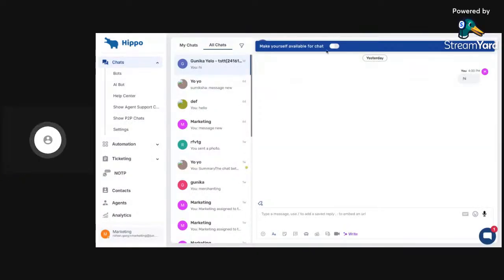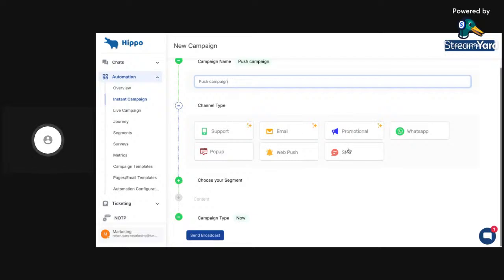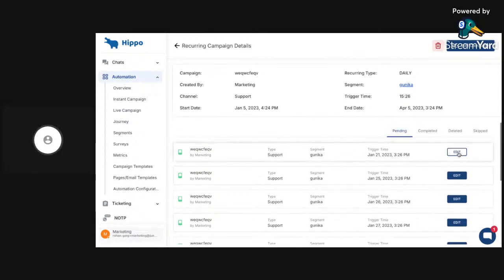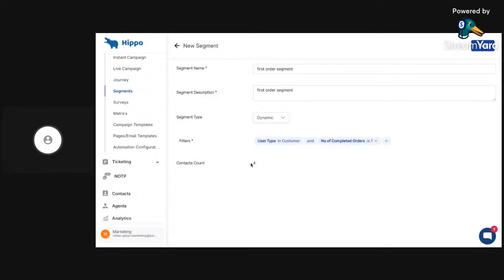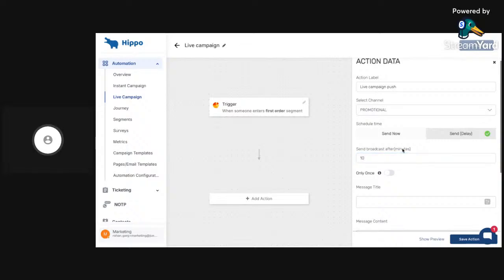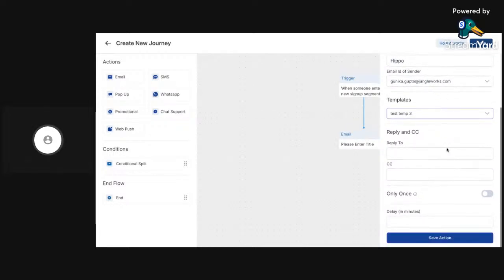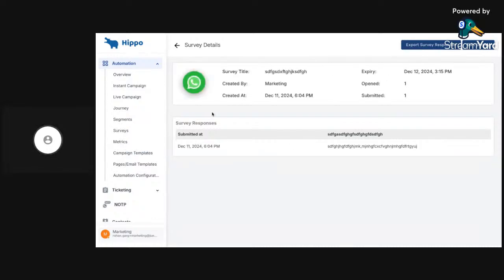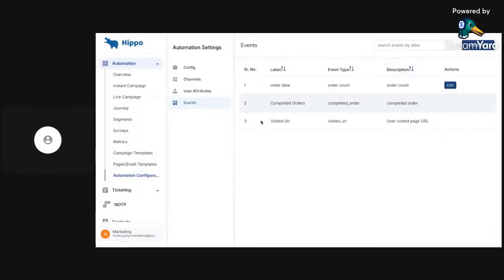Hippo Automation Webinar || Jungleworks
Are you ready to supercharge your customer engagement and marketing automation? Join us for an exclusive Hippo Software Webinar to explore how our powerful chat software and marketing automation tool can transform how you connect with customers.

⏰ Time: 5:00 PM - 6:00 PM IST (GMT + 5:30)

🎤 Hosted by: [Gunika Gupta]